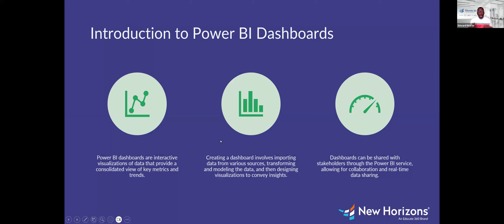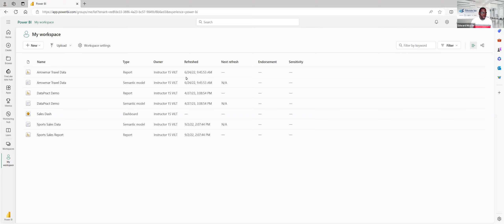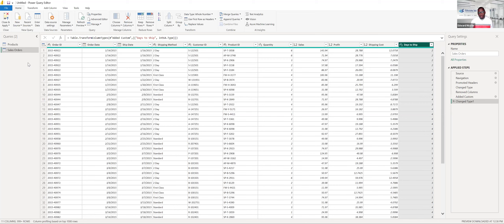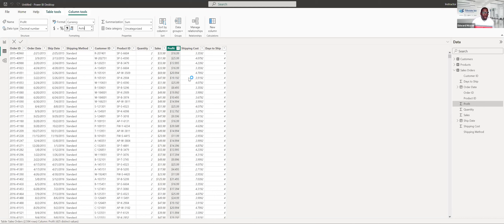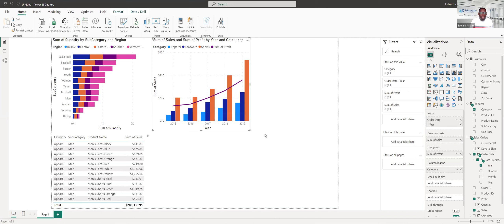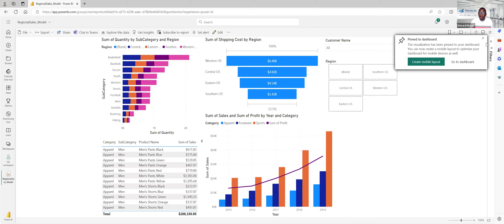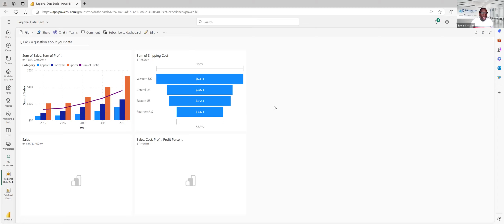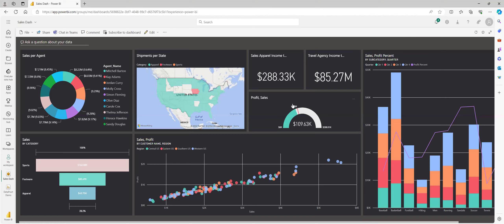Creating and Sharing Dashboards in Power BI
Power BI is a fantastic way to generate fantastic visuals to understand large amounts of data. But none of that will make any difference unless you can get the data in the right hands. This session will show you how to add the data into a cohesive dashboard that you can not only share with others but also allow them to ask their own questions and get their own answers.